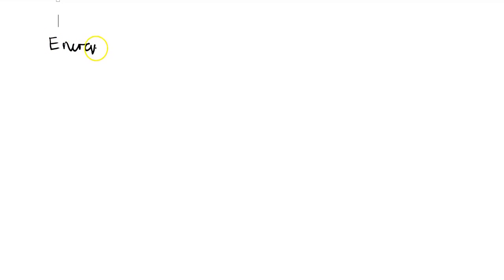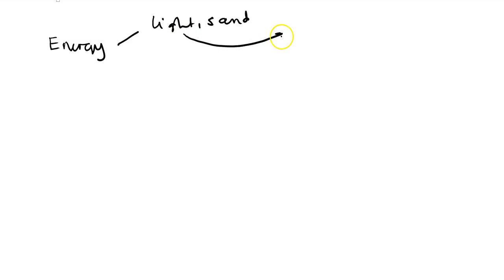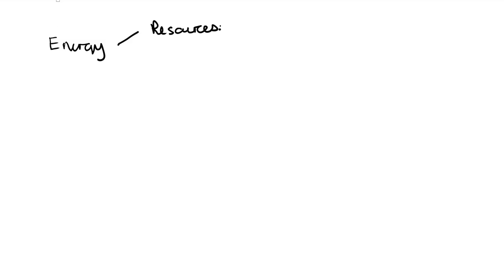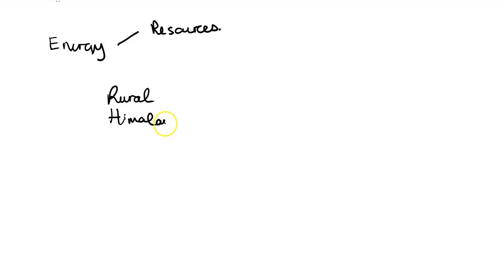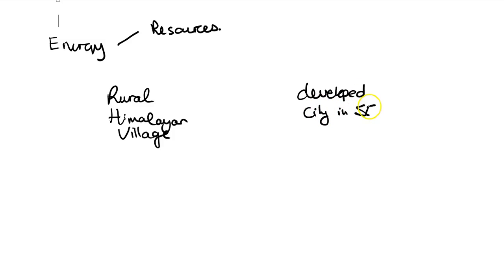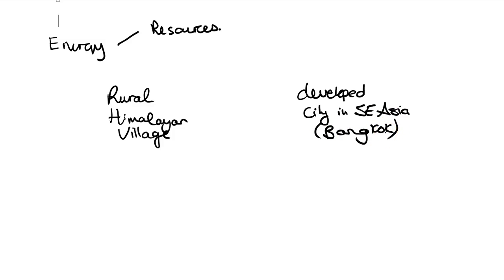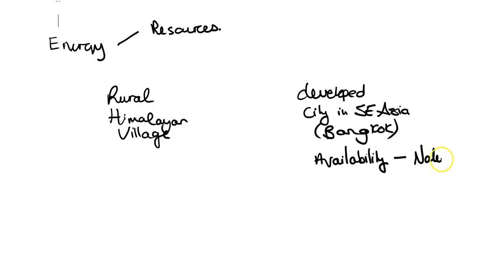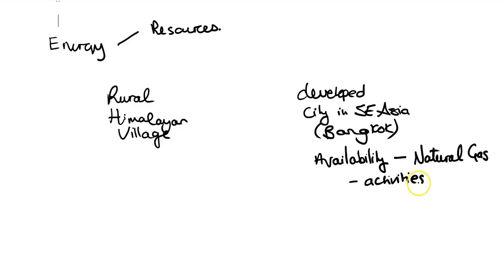trialmexam 2016 q3b